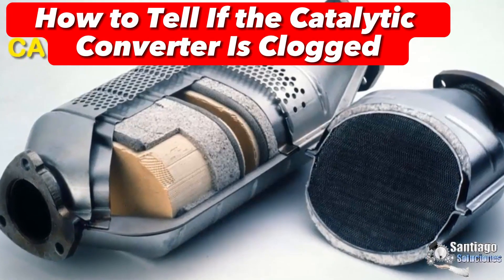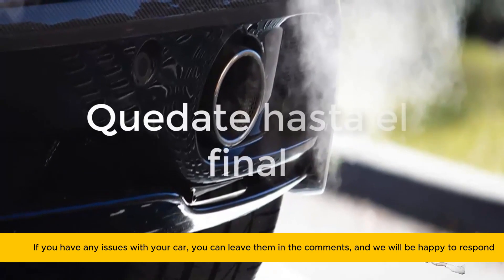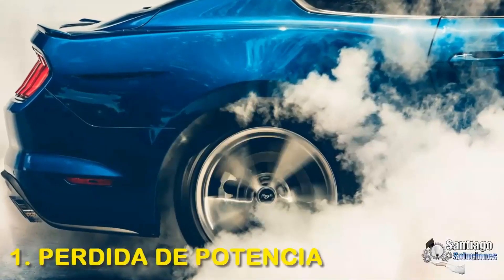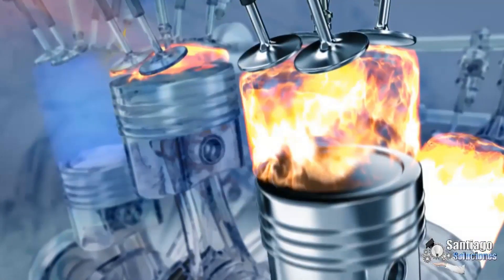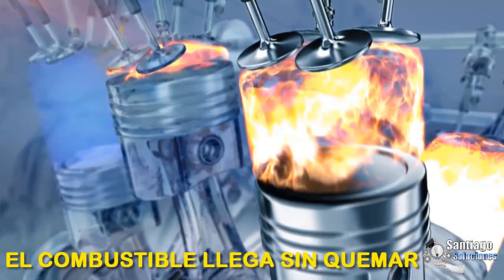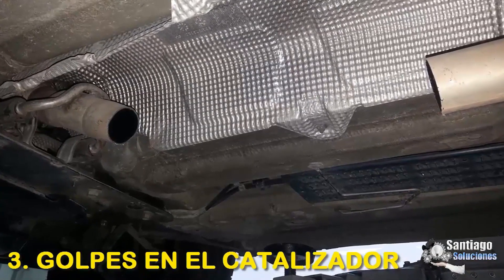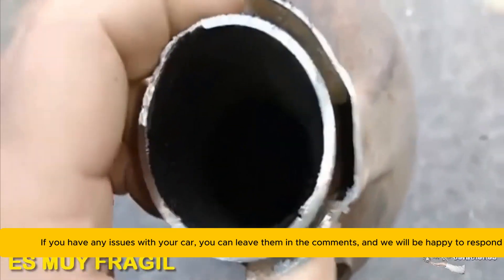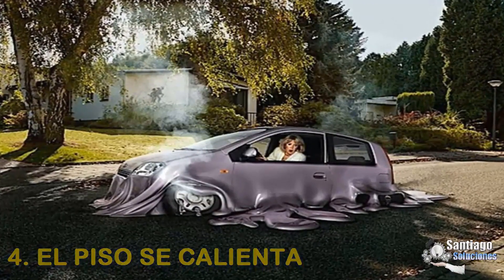4 SYMPTOMS of a CLOGGED Catalytic Converter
I show you the 4 symptoms that a catalytic converter has when it is clogged. It is important to detect these faults in time because the consequences of not fixing them can be very concerning. At Santiago Soluciones, we aim to help you learn more about your car by indicating what these signs are and how you can avoid damaging your car.

👇 We share tips, symptoms of car issues, and solutions for mechanical problems with your vehicle. 👇

This way, you'll stay informed about our new videos.

🔥🔥 Here's my top playlist of common car problems for you.